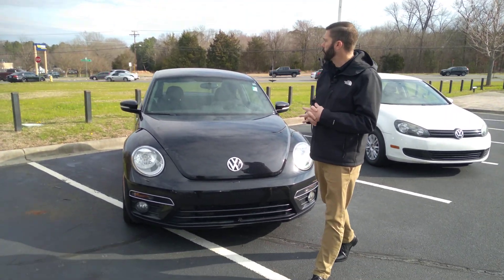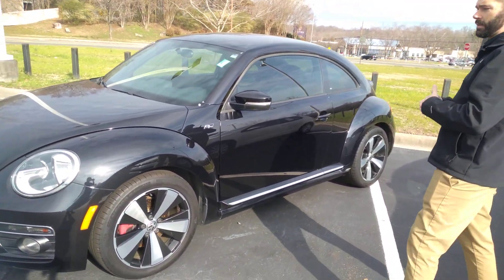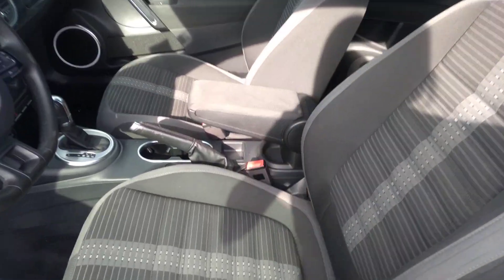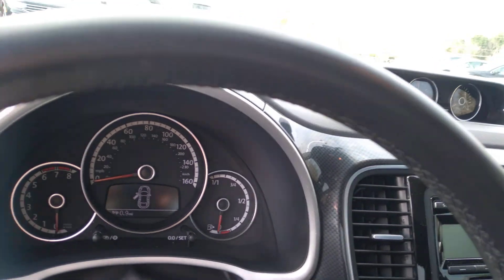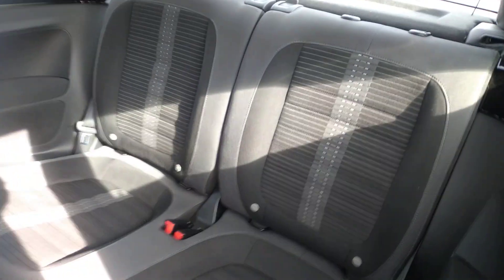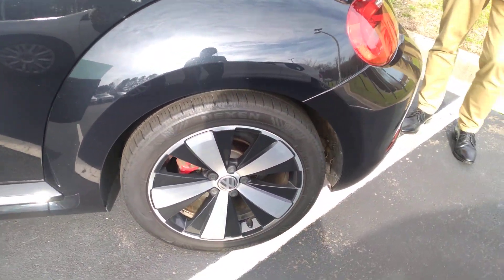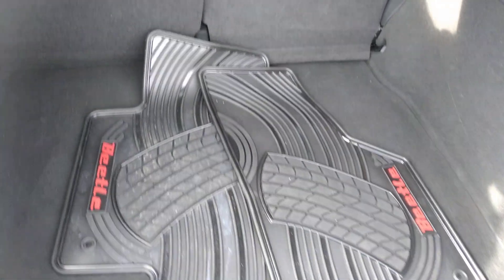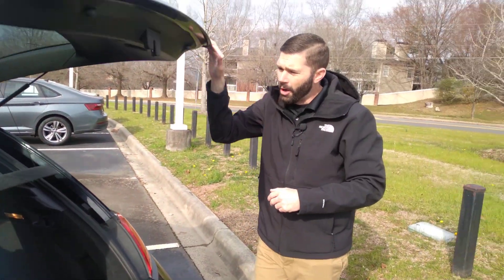14 Beetle R Line Walk-around Video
14 Beetle R Line Walk-around Video